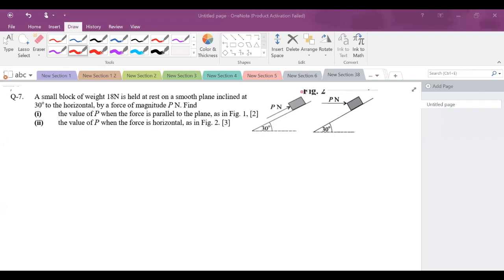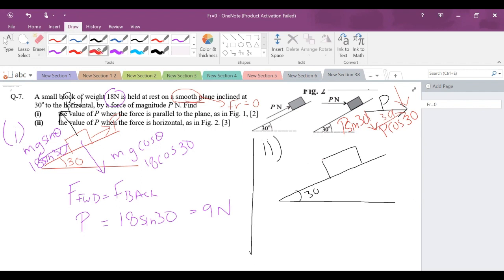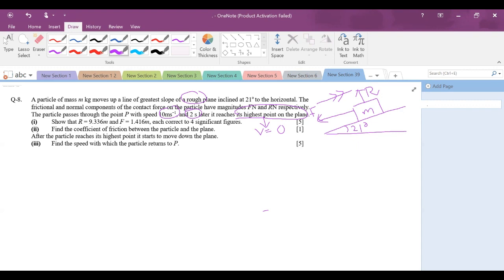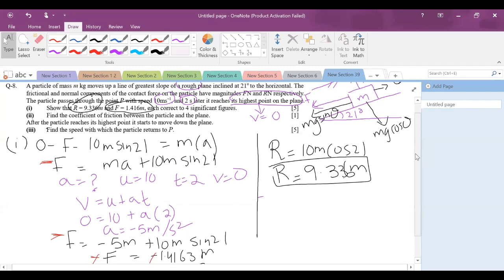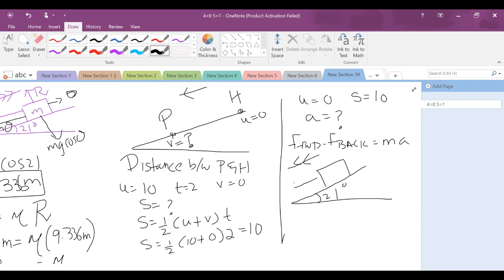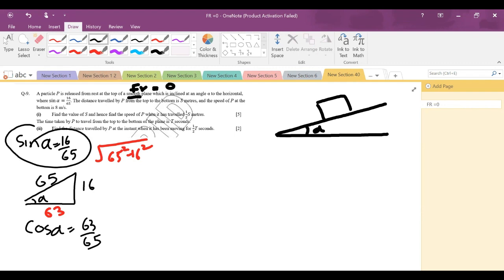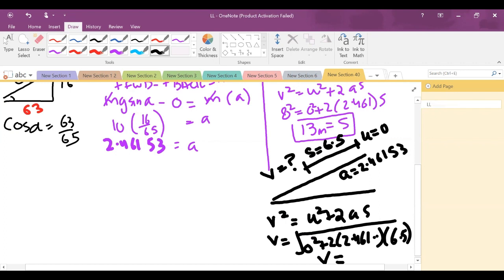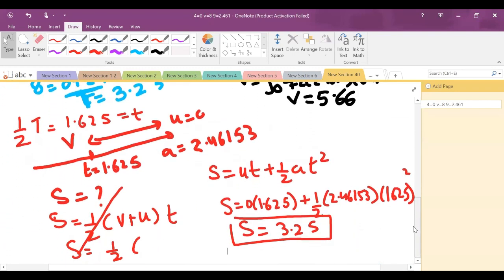Motion on Inclined Plane Worksheet (Part 3) A Levels Mechanics